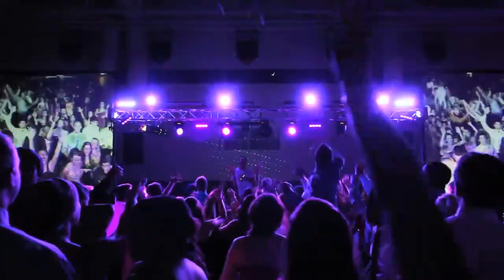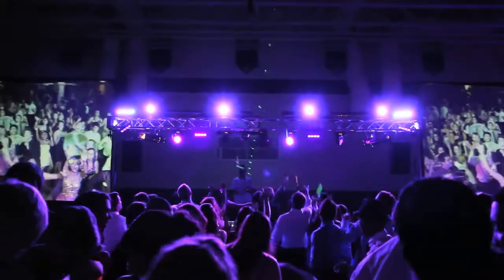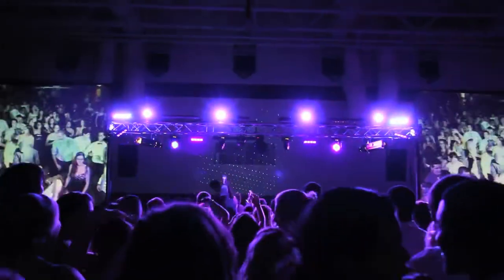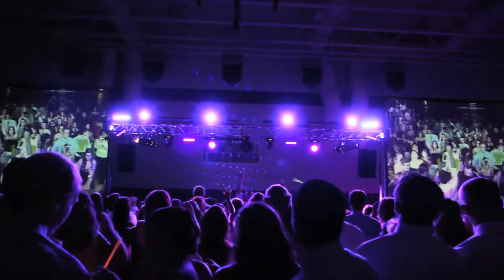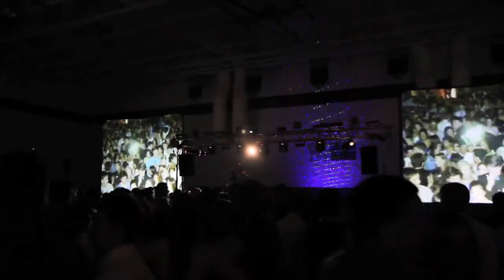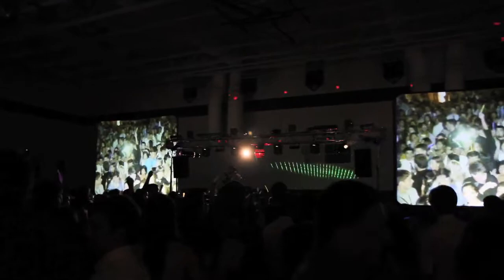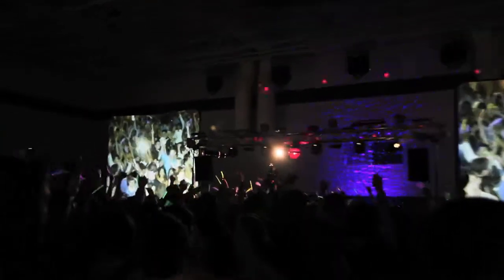Elation Video Cam spec review and live demo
Check out a spec review and demp of the Elation EVCMH live video cam!